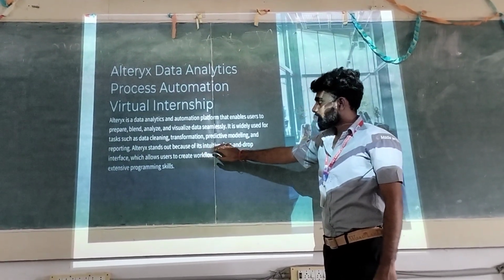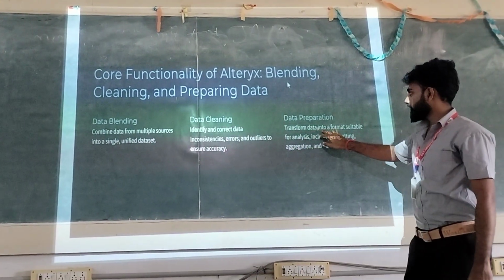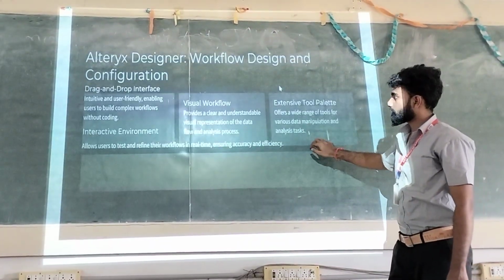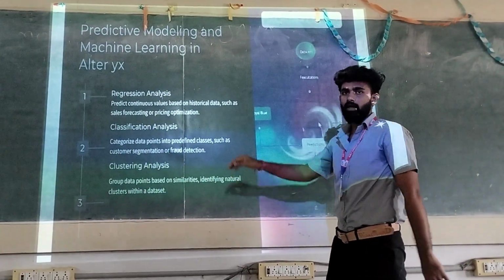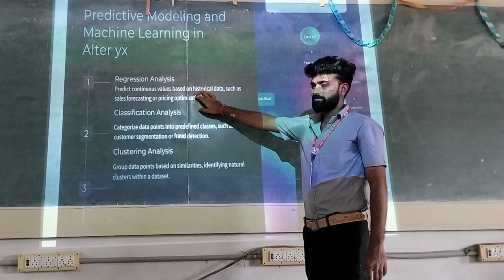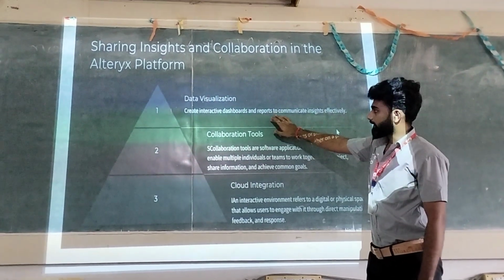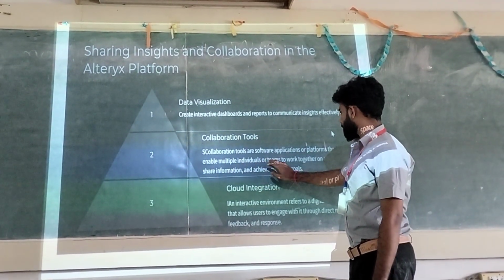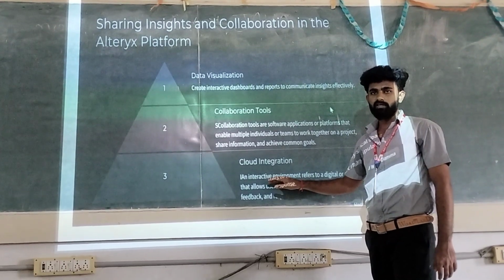Presentation on "Automating Data Analytics and Process Optimization Using Alteryx"Summer Internship